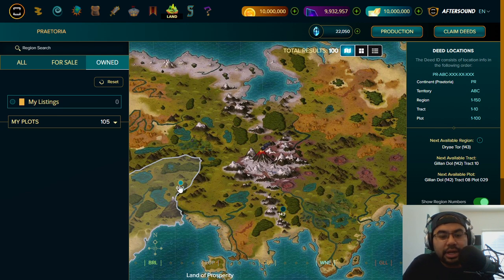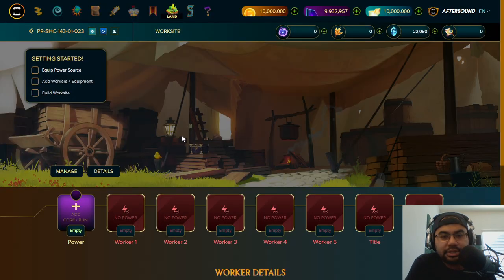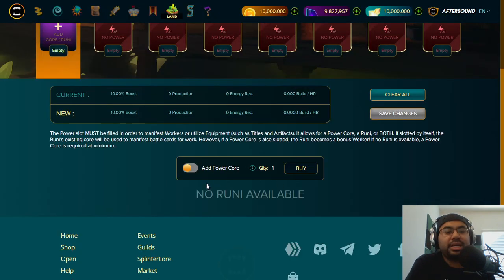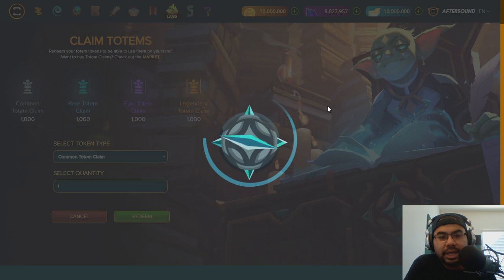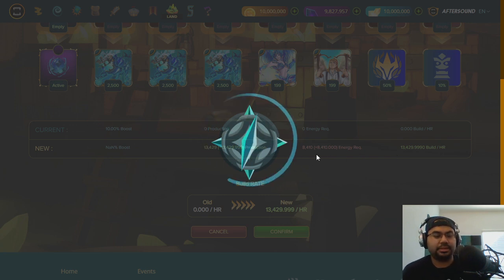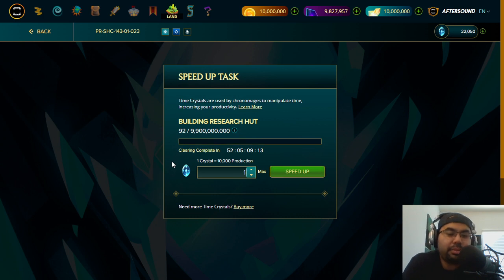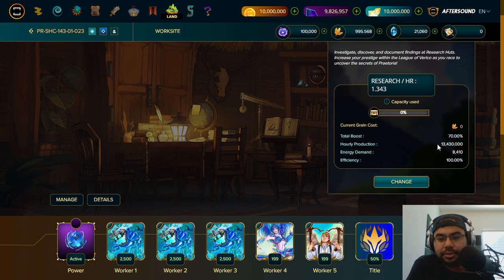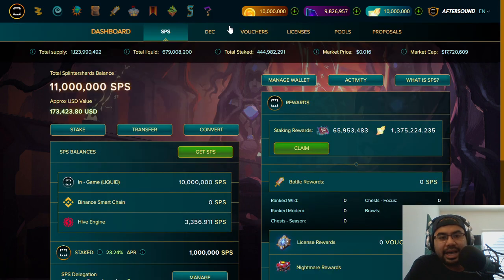MAVS LAND 1.5 FULL WALKTHROUGH